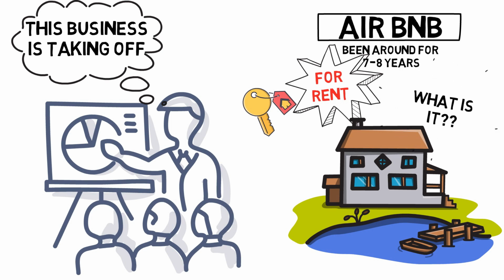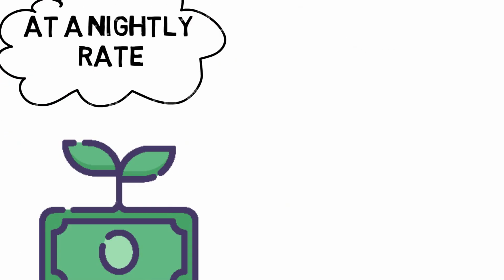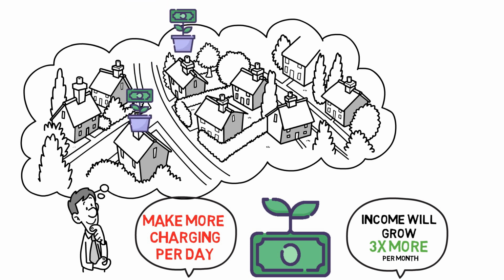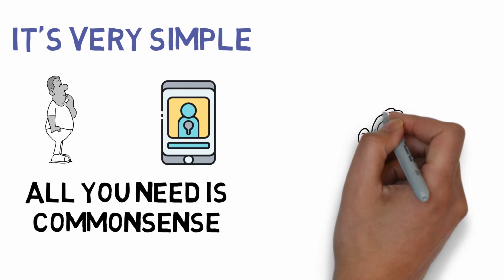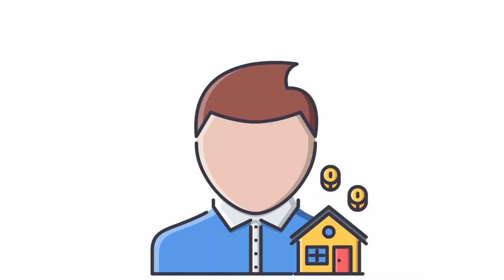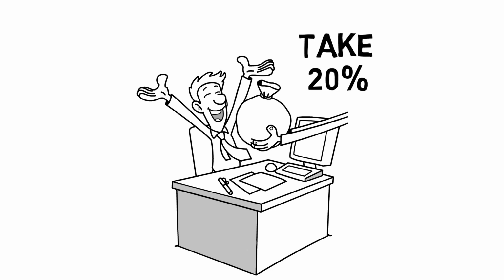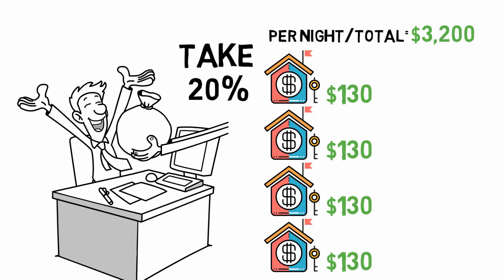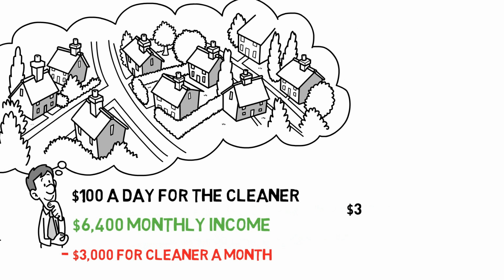Best Business Idea for 2020?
In this video I go through what I think could be one of the best business ideas for 2020: An Airbnb management company. This type of business has only been around over the last few years and is really proving to be profitable for some!